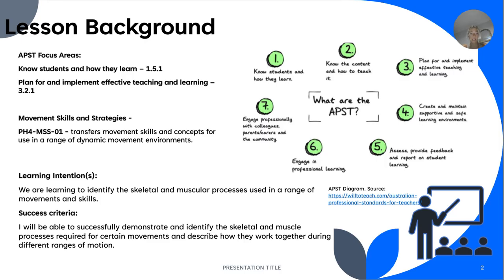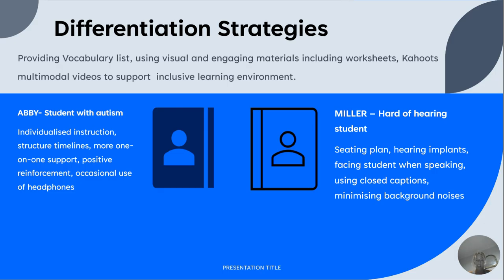EDUC2024 Education and Practice Muscular and Skeletal Year 7 Lesson